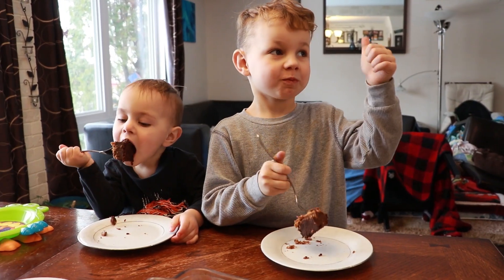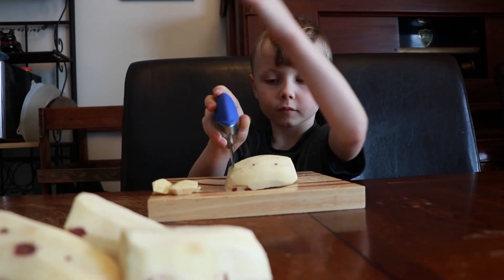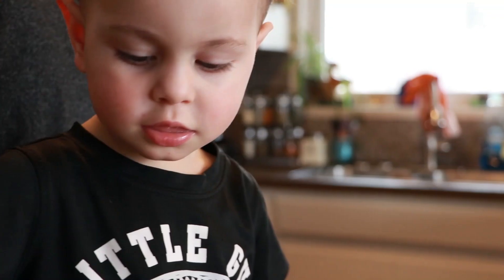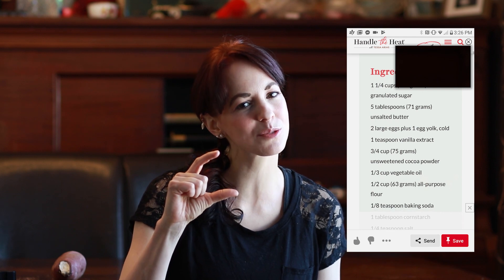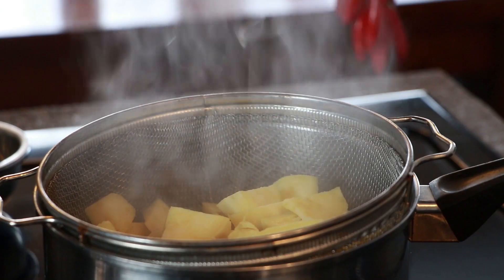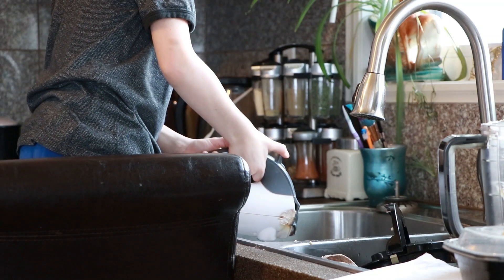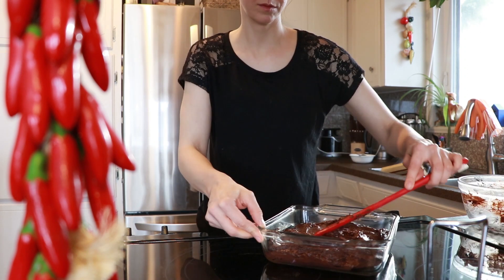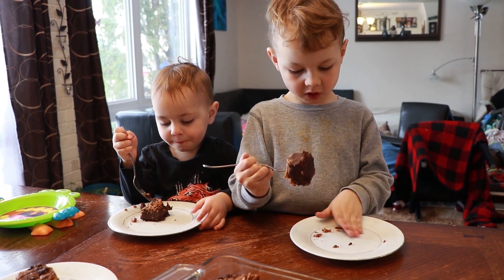Healthy Brownie Recipe.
"Hey you! Welcome" Today I am showing a healthier brownie option made from sweet potatoes. I always look for ways I can get some added extra nutrition into my kids.
Brownie Recipe:
1 cup Sweet Potato (for best results make sure you buy a Japanese Oriental Sweet Potato)
1/4 cup Greek Yogurt
3 Flax Eggs (1tbsp ground flax with 3 tbsp water mix and let sit in bowl for 5 mins)
4 tbsp Brown Sugar
1/4 cup Cacao Powder
1/2 cup flour
1tbsp Baking Powder
1/2 cup Chocolate Chips (Melted with a tbsp of coconut oil)
For the Swirl:
1/4 cup Peanut Butter (I used all natural peanut butter so I added some maple syrup for sweetness)

Warm your over to 350 degrees.  Steam your sweet potato until soft. Blend the potato in the blender until smooth. Mix all your ingredients with a hand mixer. (minus the melted chocolate chip)  Once all your ingredients are combined fold in the melted chocolate chips. Pour into a greased 8 by 8 inch pan. Melt the peanut butter in microwave for a few seconds. Dollop and swirl into your brownie batter. Bake for 45 min or until a tooth pick comes out clean.